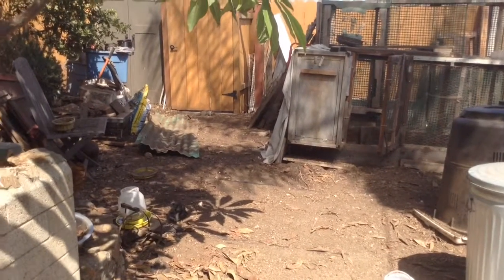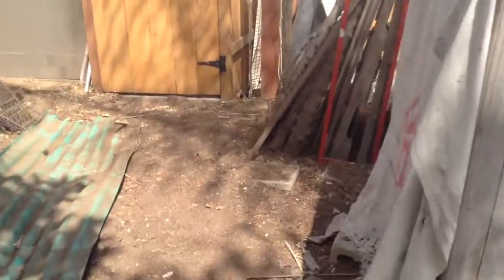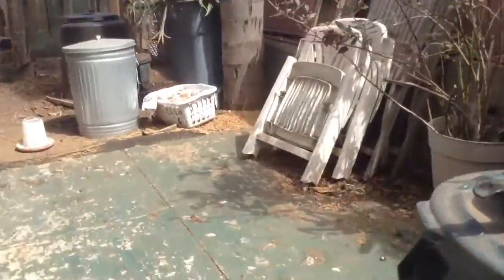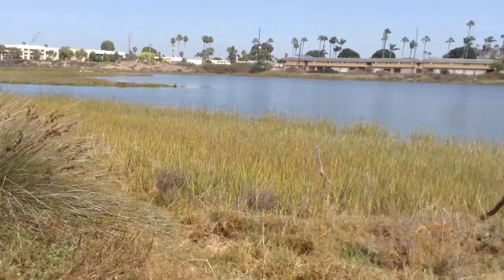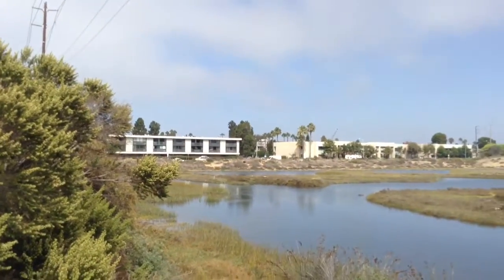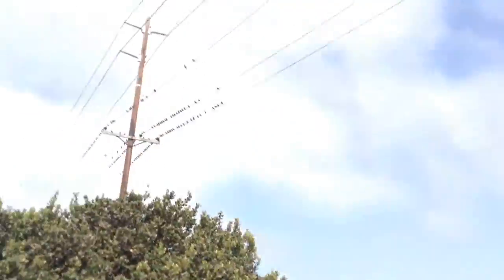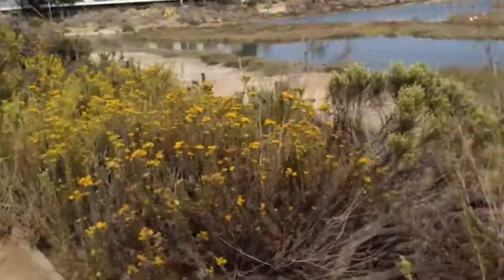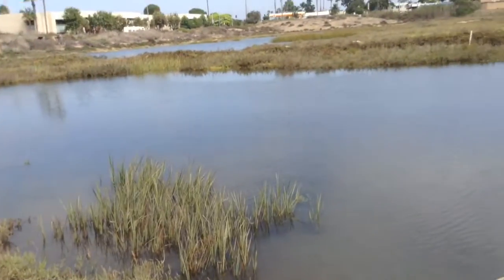The Slough and my backyard